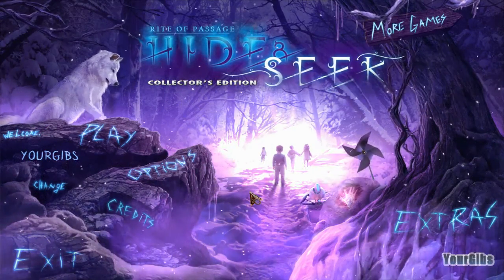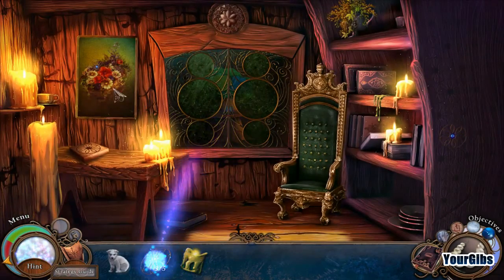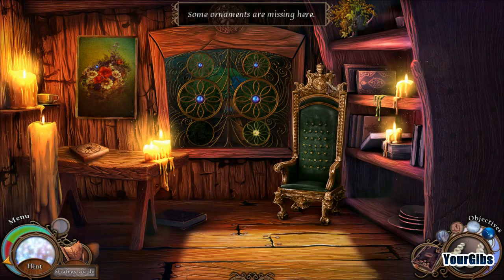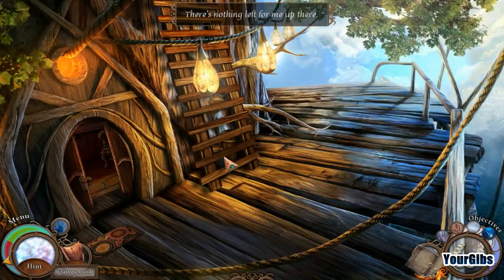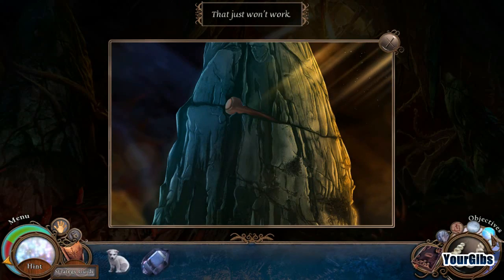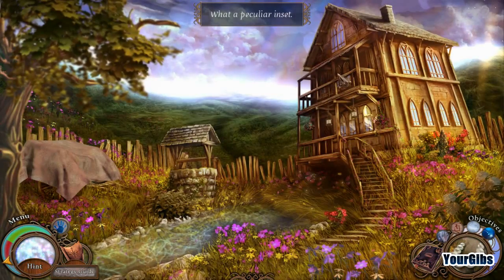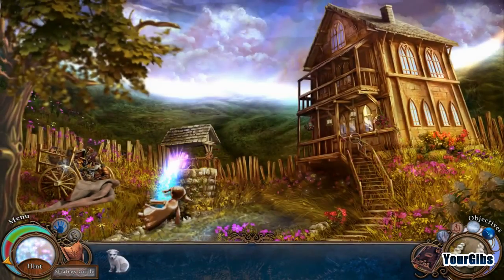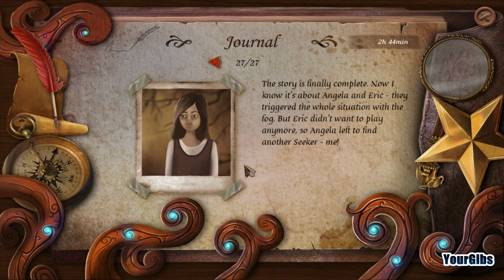Rite of Passage 3: Hide and Seek CE [08] w/YourGibs - GAME BREAKING GLITCH - ANGELA'S ROOM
Rite of Passage: Hide and Seek CE let's play walkthrough gameplay
// Part 8, GAME BREAKING GLITCH - ANGELA'S ROOM
GIVE A LIKE FOR ANOTHER GREAT MAD HEAD GAME?

** FIX FOR THE GLITCH REQUIRES DOWNLOADING LATEST VERSION OF GAME **

Let's Play ♦ Rite of Passage 3: Hide and Seek Collector's Edition with YourGibs walkthrough

STORY:
Twenty years ago, a group of children in the town of Greystone were taken by a mysterious fog while playing hide and seek, including your brother. Only you escaped... Your father went looking for your brother and never returned. Now you've found evidence that your father has been alive this entire time, still searching for the missing children. But why would he remain silent for so long? And why was he so determined to keep you away from Greystone? You immediately head out to find answers. But are you prepared for what awaits you in the mysterious fog?